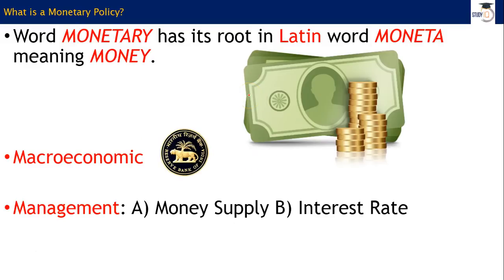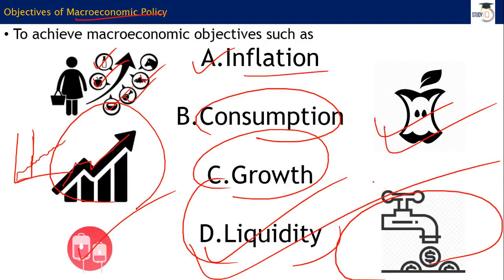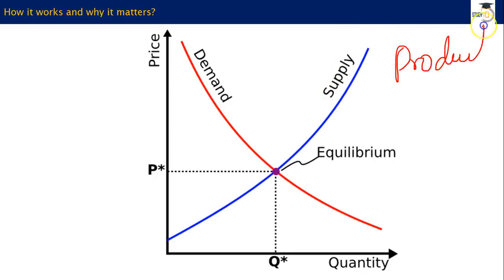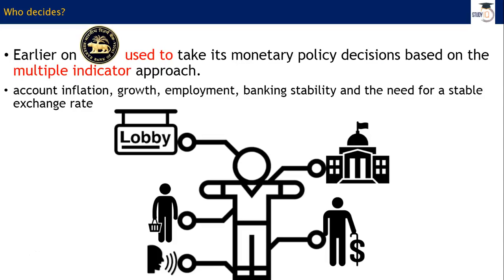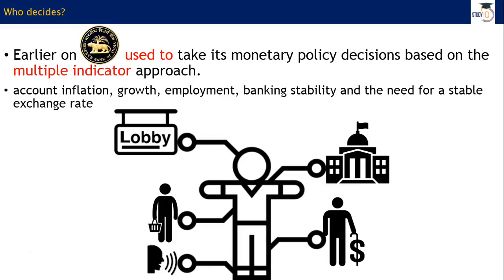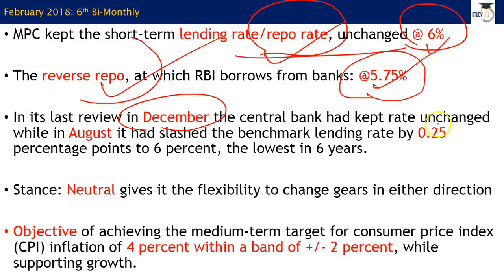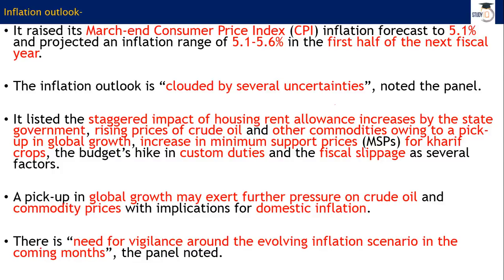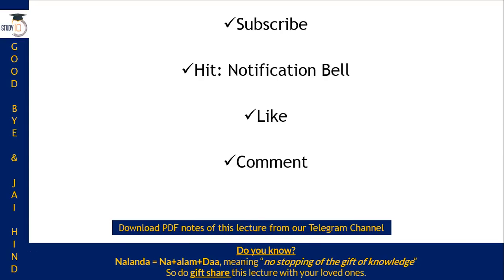(English) 7th February Monetary Policy Review of RBI - Complete analysis for IBPS SBI UPSC RBI